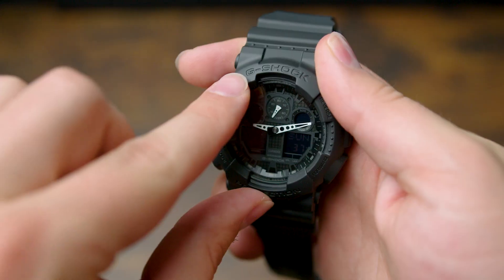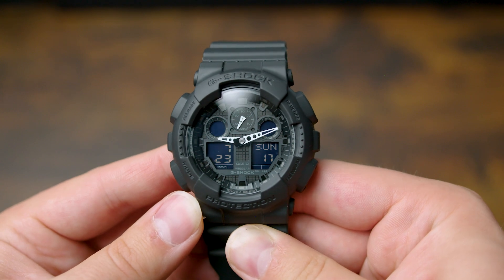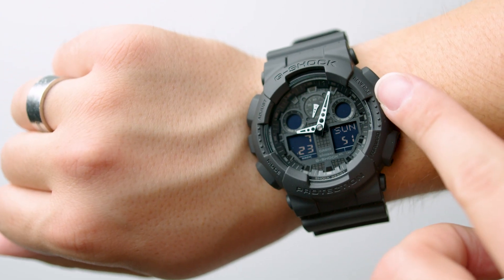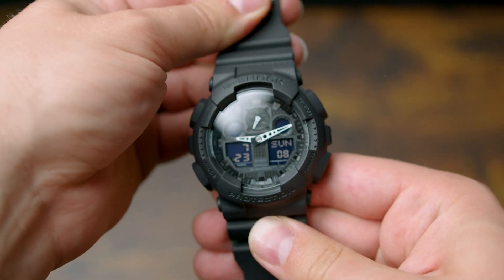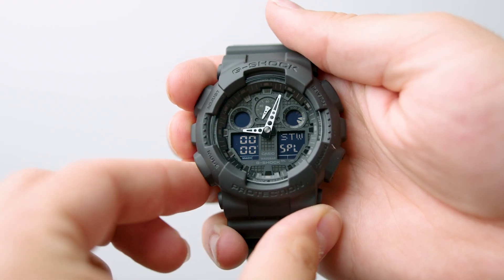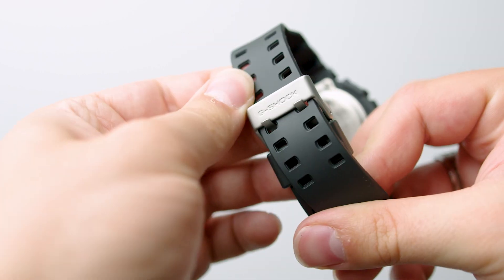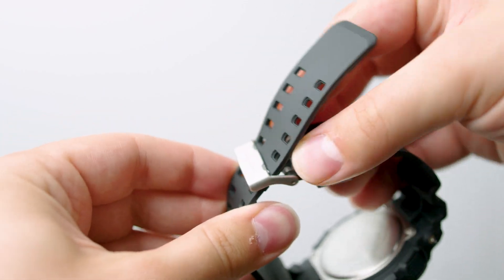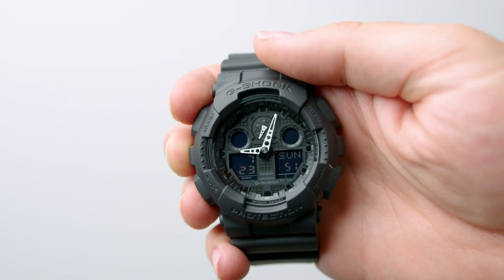Casio Mens G-Shock Ana-Digi GA100-1A1 3-Eye Wristwatch REVIEW